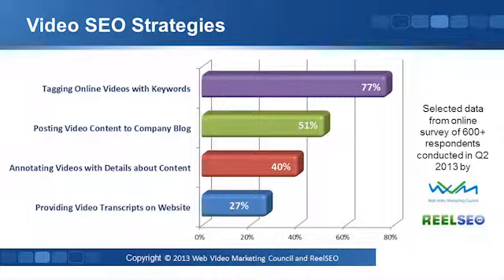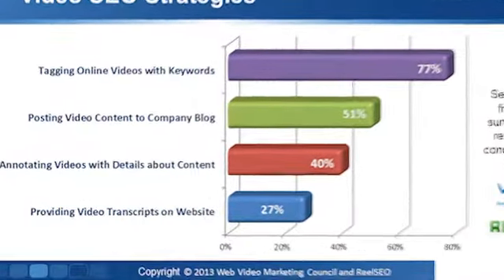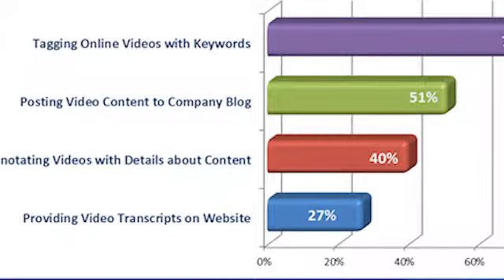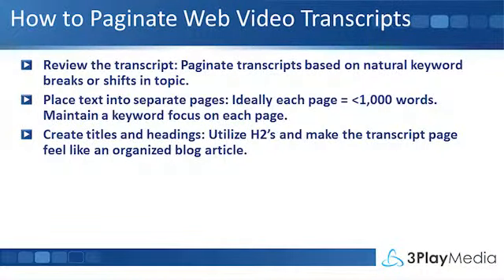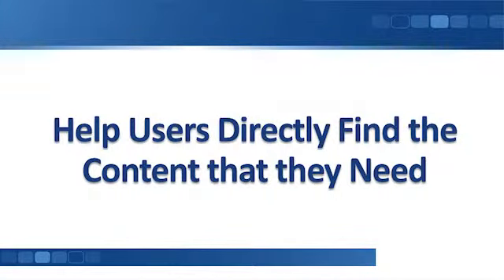SEO Strategies with Video Transcripts, WVMC & 3Play Media Interview [Part I]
Why are transcripts so important to video SEO? What benefits do they provide? Transcripts are important to video SEO because search engines can't index the spoken content in a video. Associating videos with text transcripts is almost like leaving "breadcrumbs" for search engines to find and index your information in SERPs. In an interview with the Web Video Marketing Council and 3Play Media, two video marketers discuss best practices for using transcripts to optimize online video. Results from a WVMC & ReelSEO 2013 video marketing study are also presented.

Questions answered in this short video:

-How are marketers optimizing video?
-What are the best practices for creating and publishing video transcripts?
-What are the best video transcript strategies for companies to follow?

Speakers

Shannon K. Murphy
Content Marketing Manager | 3Play Media

Paul Ritter
Research Director | WVMC
Managing Director | Interactive Media Strategies

About 3Play Media:
3Play Media provides cost-effective, premium quality video captioning, transcription, and translation solutions to hundreds of customers in higher education, enterprise, media companies, and government. Our mission is to simplify the captioning process by providing a user-friendly account system, flexible API's, and integrations with a multitude of video players, platforms, and lecture capture systems. 3Play Media is based in Cambridge, MA and has been operating since 2008.